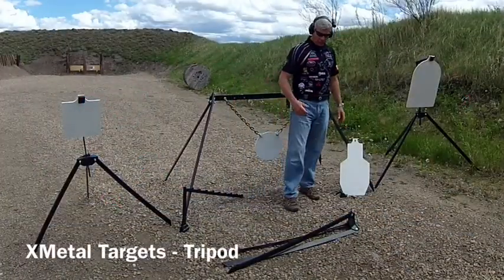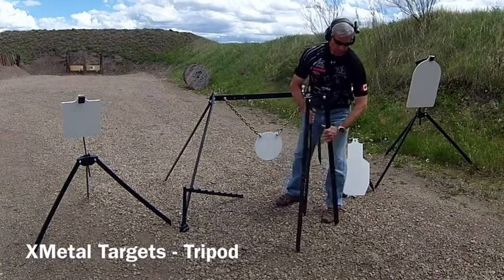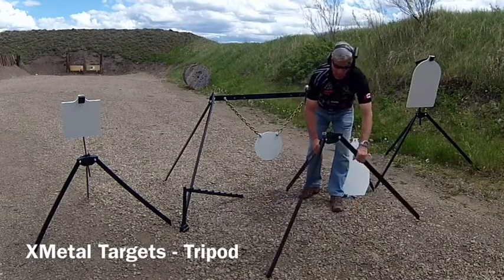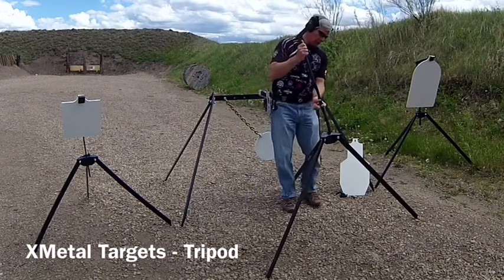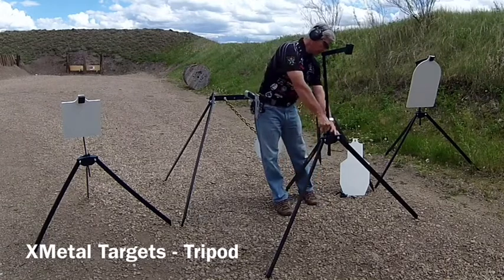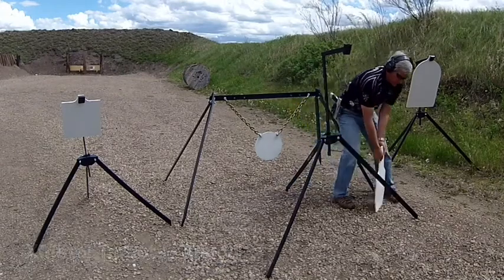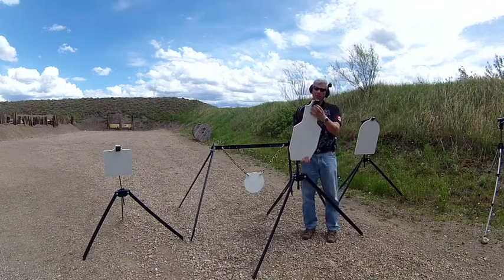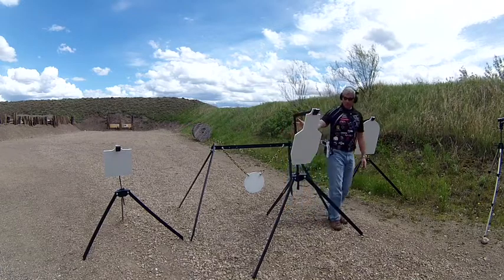XMetal Targets - Portable Target Tripod (T1)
Are you looking for a nice solid portable target stand?  You should consider the Portable Target Tripod by Metal Targets.  This video provides a short demonstration of the setup of the XMetal Targets' Portable Target Tripod.  This is the large tripod model which has the capability to mount both large and small targets.  The Mini Portable Target Tripod can only mount small steel targets from 6" to 12" in size.  Both tripods are very portable, light weight and compact which is great for storage and transporting.  They can be setup in less than a minute.  The models you see in the video are the armoured models which are completely made with premium AR500 steel.  Therefore, the tripod itself can take a direct hit.  A variety of targets are available for use with both the large and mini tripods.

Music is by MK2.  Thanks for the great soundtrack!